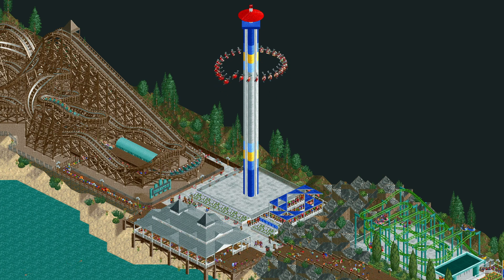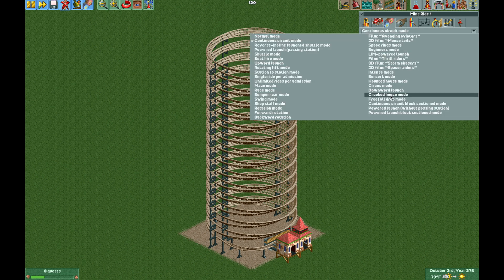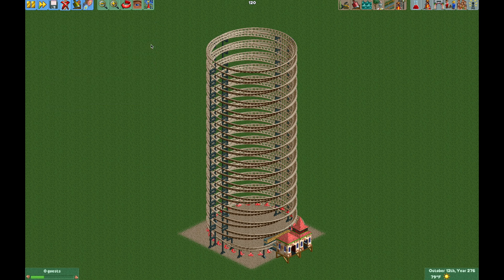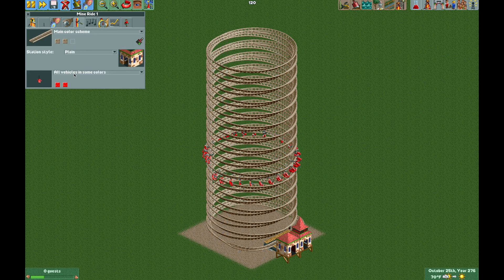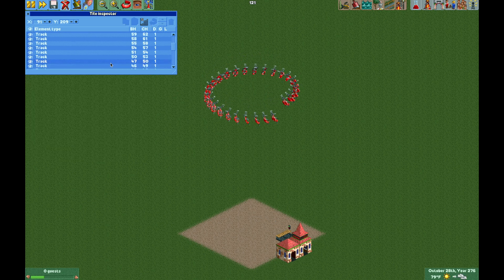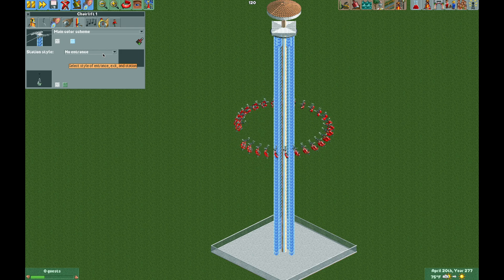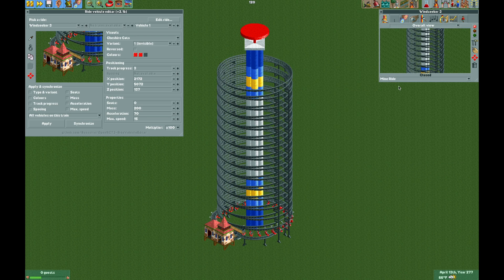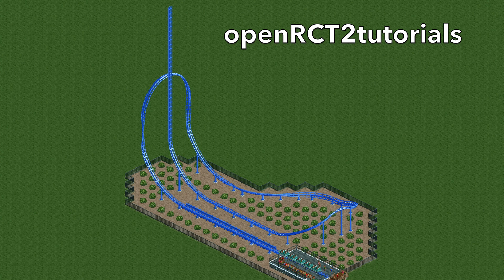Windseeker / StarFlyer - OpenRCT2 Tutorials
Build your own Windseeker or StarFlyer swing ride where guests soar above your park! This tutorial shows you how to easily create this ride in OpenRCT2, or, feel free to download the track below!

0:00 Intro
0:23 Cheats
0:41 Building the ride
2:54 Editing the vehicles
5:23 Adding scenery
8:04 Downloadable track
9:06 StarFlyer version
9:32 Outro and coming next